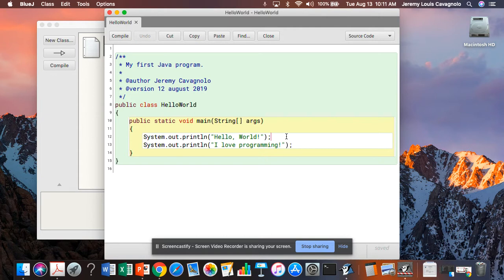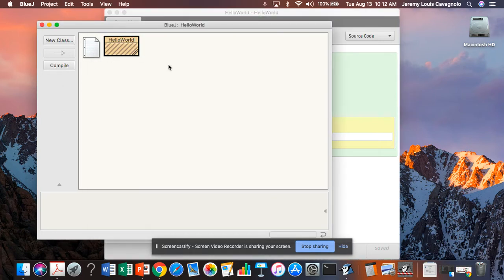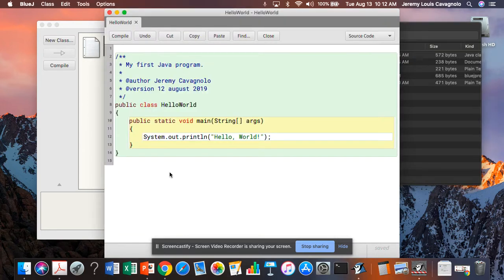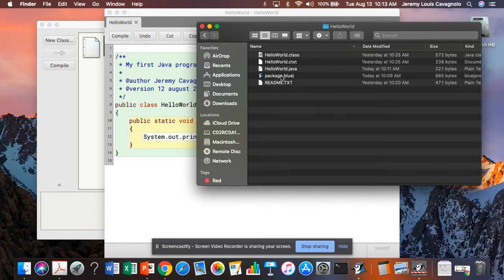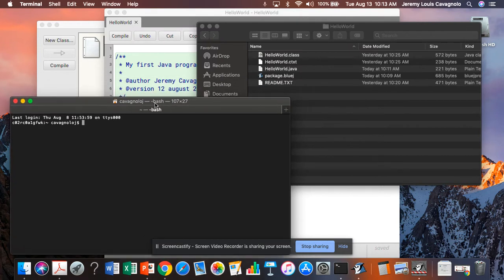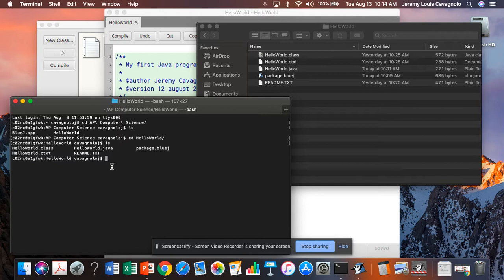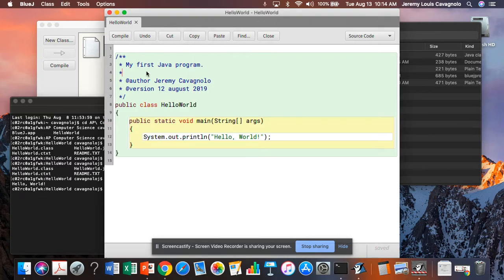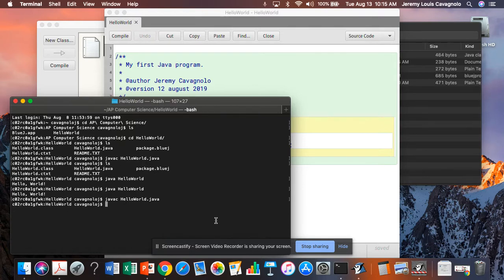Command Line Part 2